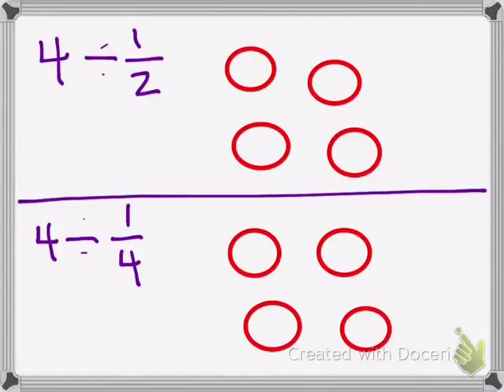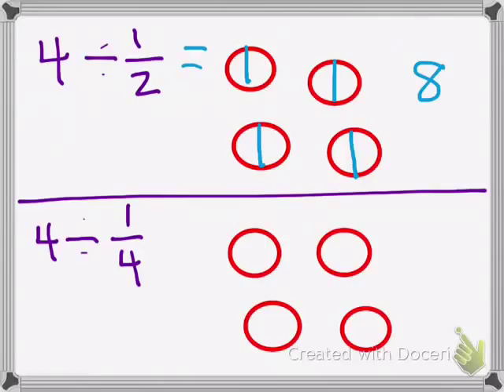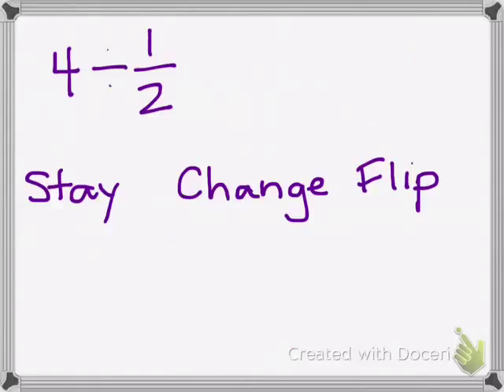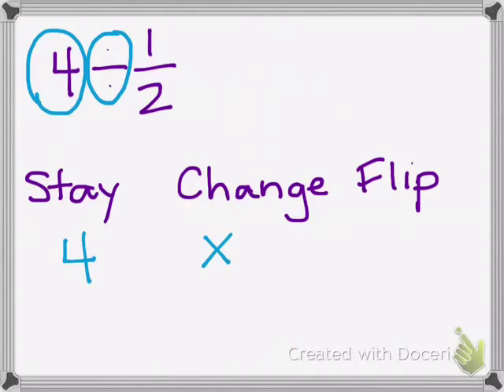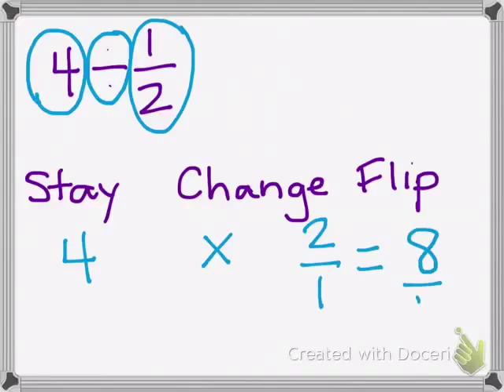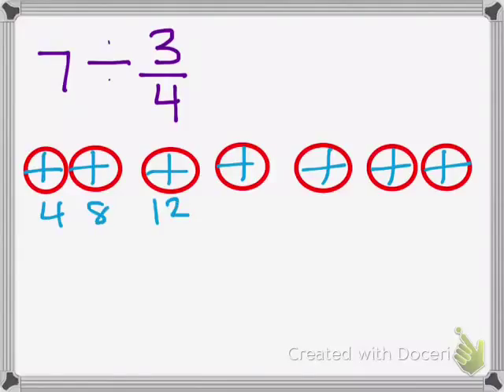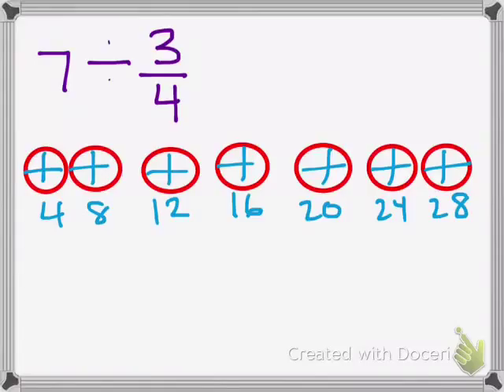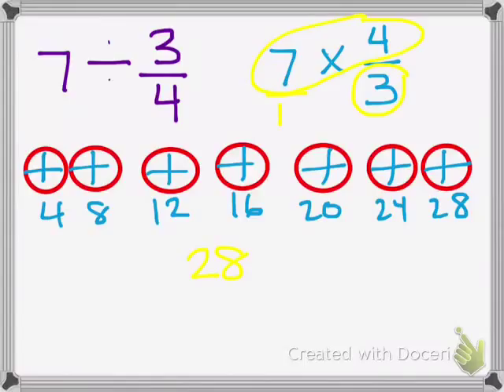Dividing a whole number by a fraction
See how I explain dividing a whole number by a fraction to my students. Why does stay, change, flip work?